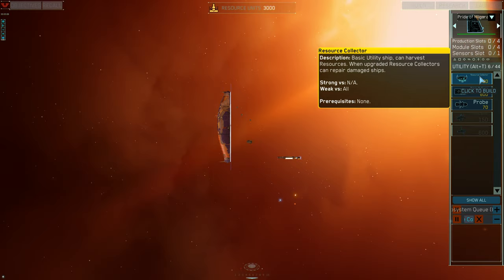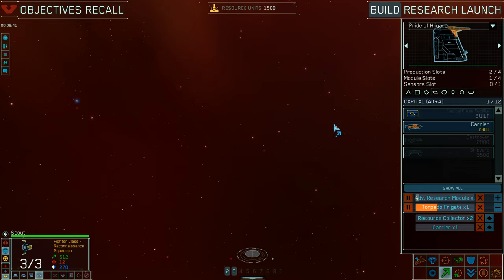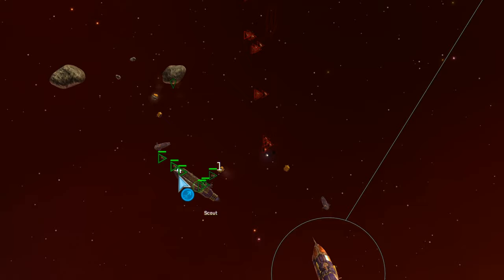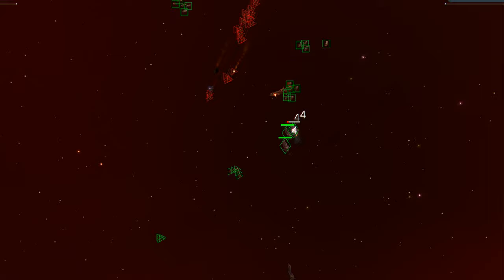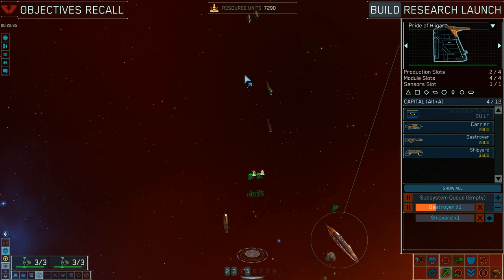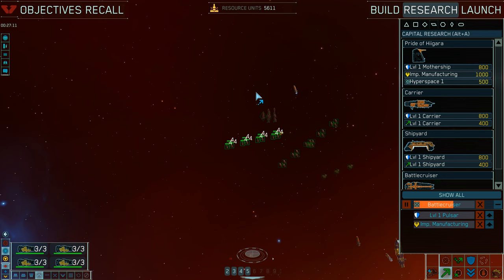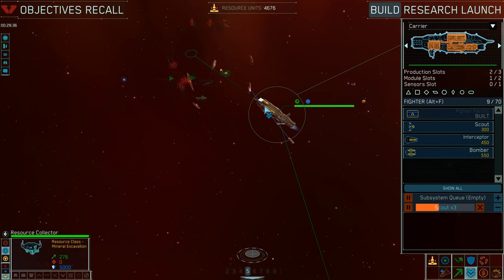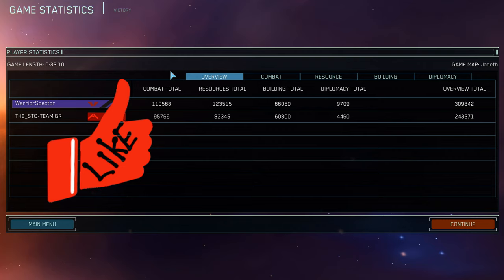🏆How to Win against Battlecruiser & Destroyer rush in Homeworld Remastered 1v1 multiplayer match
I won in a multiplayer match I was losing badly in Homeworld Remastered multiplayer by changing tactics to counter a Battlecruiser & Destroyer Hiigaran rush as a Hiigaran faction player. I will explain how the battle evolved, what moves I and my opponent made and you can learn about tactics which work and don’t work as well as general advice on what you should or not do in multiplayer matches. CLAIM the game for FREE from 27 July to 2 August

Chapters
0:00 Hiigaran 1v1 match
0:28 Opening moves & Scouting
0:58 My game plan & Eco Harassment
2:22 Production capacity & First fight
3:12 Advancing to middle position
3:57 Ship tactics & counters
5:04 New plans & capital ship fight
6:50 Repairing ships mid battle
7:34 A fighting retreat & Bombers
8:45 Going up in combat tonnage
9:35 Fleet combat starts in earnest
11:33 Battlecruisers & Subsystem targeting
12:40 Main battle starts
13:33 Deciding on a new tactic
14:05 "Fleet, this isn't going well"
14:52 Final showdown plan
15:30 "It's a trap!"

I made my opponent rage quit while he had a 3 to 1 firepower advantage and turned certain defeat to victory with one bold move. If you want to find out how, let me explain it from the top.

This is a multiplayer 1v1 match in the Homeworld Remastered version where I play as the Hiigaran faction against a player using the same faction. So a mirror match, meaning we use the exact same units.

The competitive multiplayer modes for both Homeworld and Homeworld 2 have been combined into one centralized mode that will allow you access to content (races, maps, and game modes) and improvements, features and technology from both games, allowing you to play unlimited competitive multiplayer space battles on an epic scale.

Build and battle with more than 100 space ships
Updated high-res textures and models
New graphical effects
Support for HD, UHD, and 4K resolutions
New audio mix using original source effects and music
Cinematic scenes recreated in beautiful high fidelity by original artists
Mod support and mod tools
Bonus archival versions of Homeworld Classic and Homeworld 2 classic, preserving the purest form of the original releases with compatibility for modern operating systems
Access to Homeworld Remastered GOG Multiplayer: play Homeworld races against Homeworld 2 races with up to eight players on 23 maps, plus brand new game modes